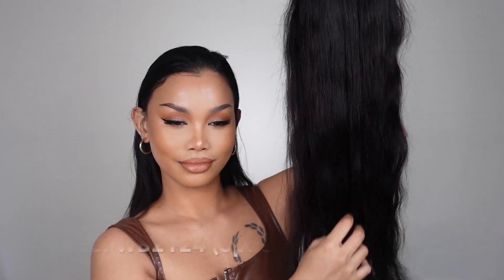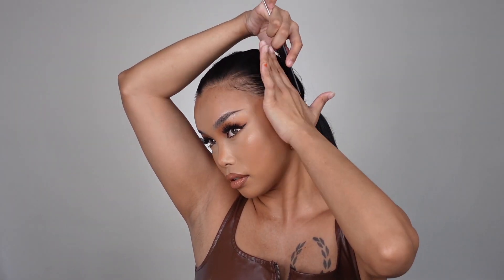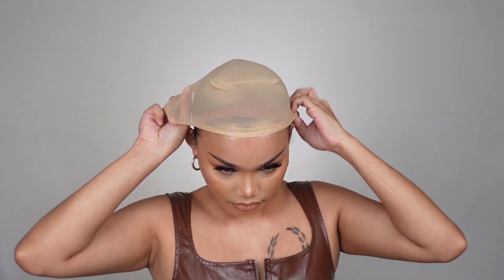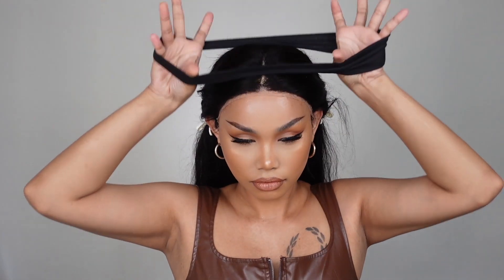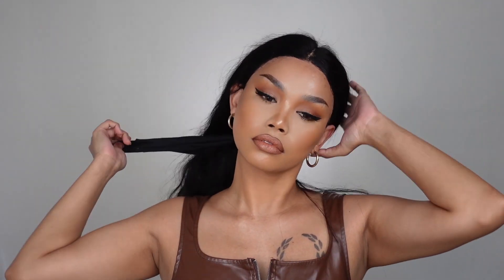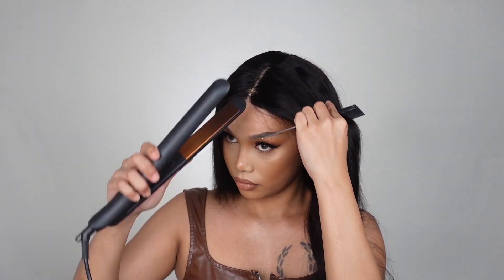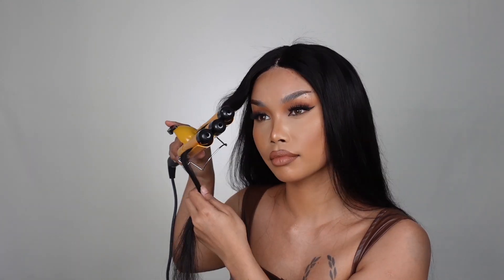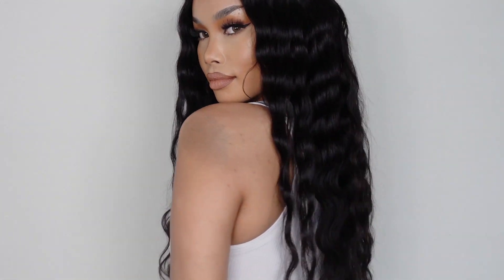How I apply my 26" human hair wig | AFFORDABLE | Spnede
Here comes a new collection of our channel: African American wigs! Affordable and beautiful, satisfying all your fantasies!

Code: AA8 for 8%OFF
Color: Natural Black
Density: 150%
Length: 26"

Spnede is a long body wave wig made from 100% human hair.
Featuring a transparent lace part for a natural hairline, this style possesses waves for real feminine appeal. The traditional cap construction and lace frontal will ensure the volume and style will last all day long.